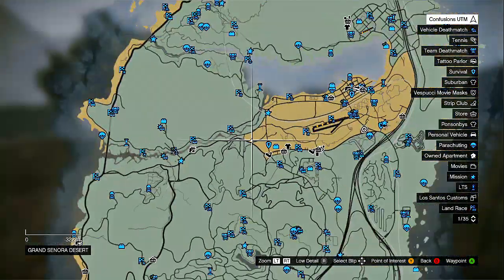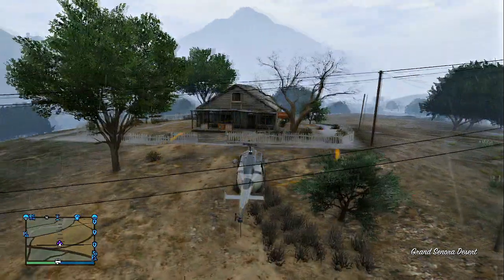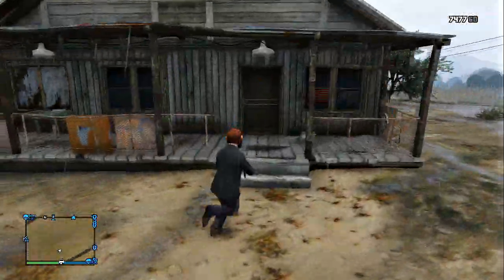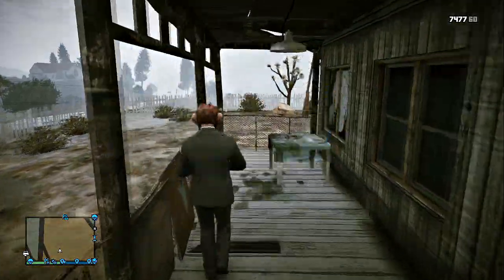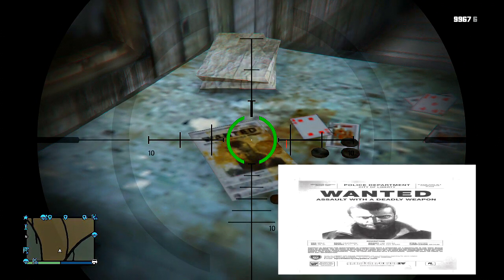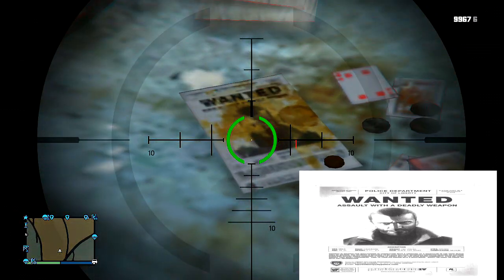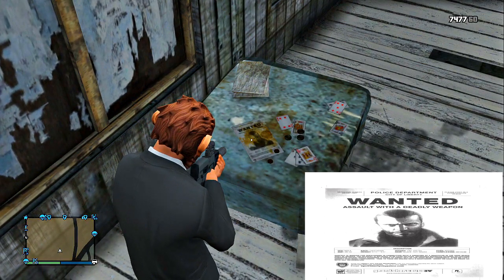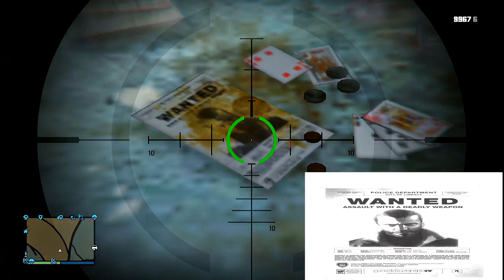GTA 5 Online : Niko Bellic Wanted Poster Easter Egg! ( GTA 5 Easter Eggs!)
Song:
Artist:

My SC Profile Come ADD ME:
IGNORE THIS BELOW!

gta 5 online montage
gta5 online secret spots
gta5 online new secret locations
gta 5 tdm montage